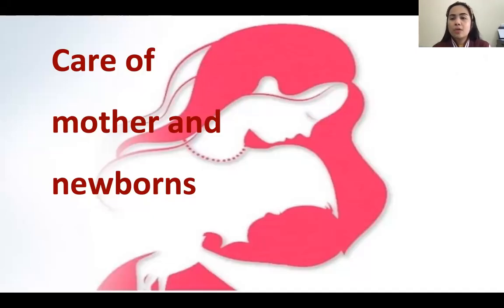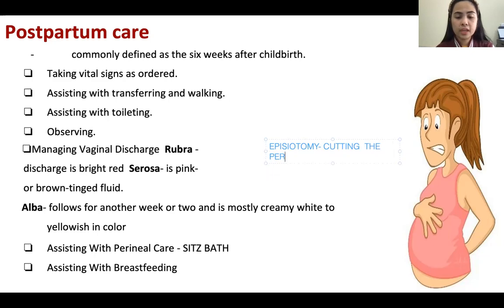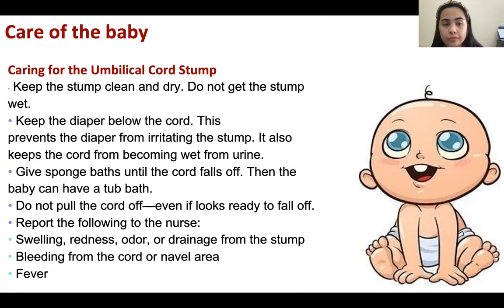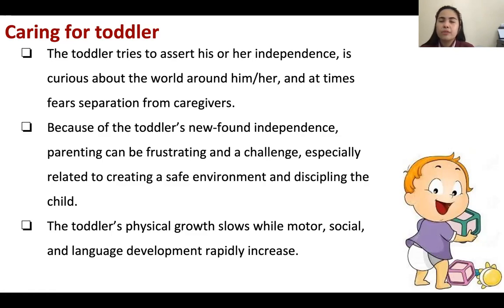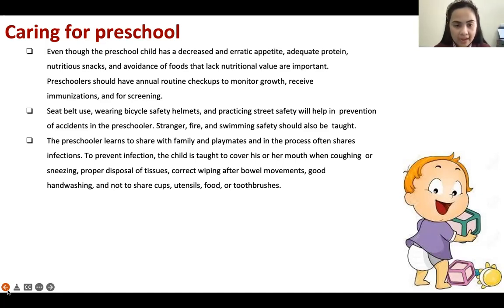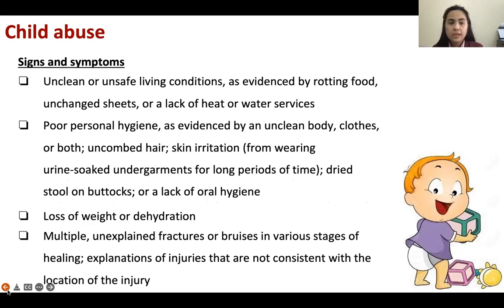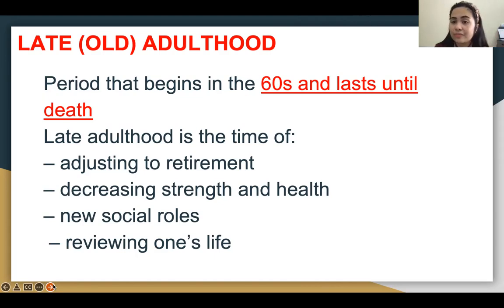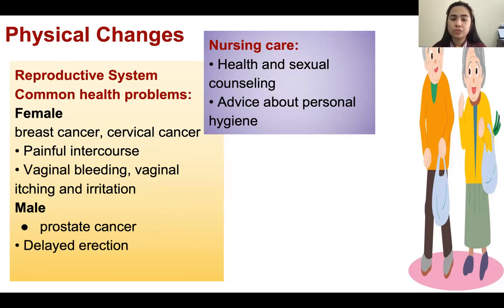CARE OF MOTHER , PEDIATRICS ADULTHOOD ANDS GERIATRICS